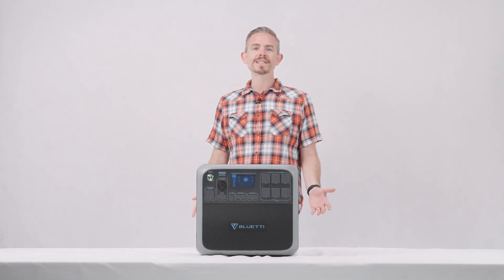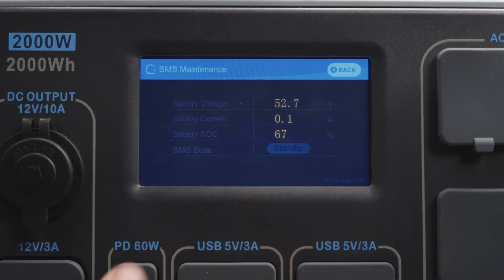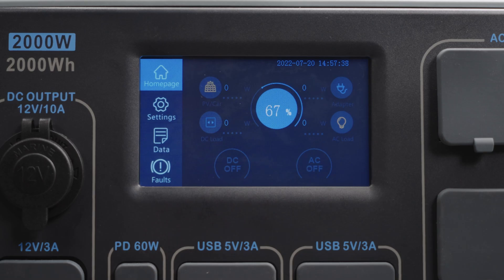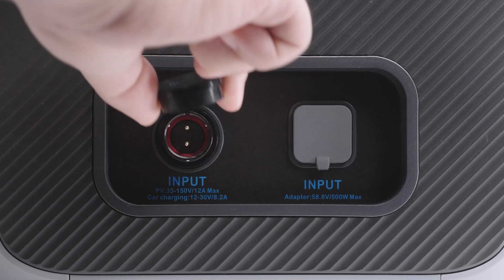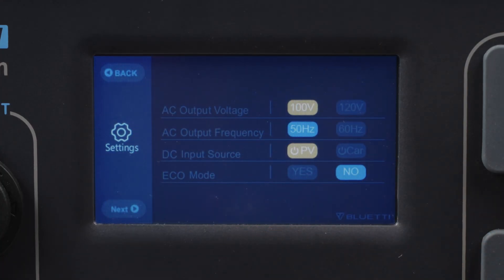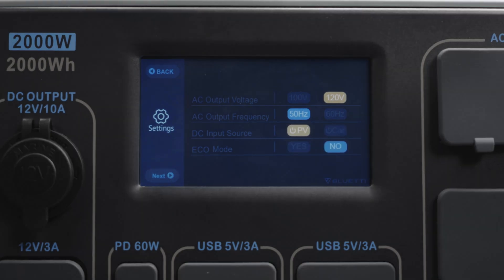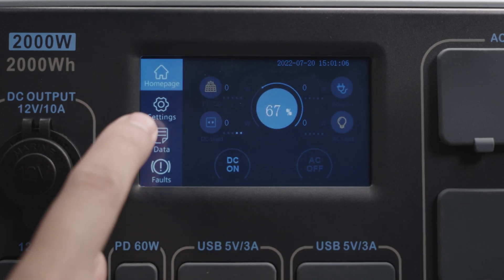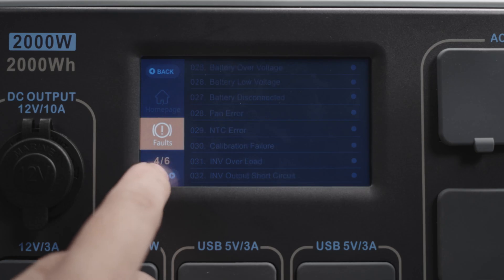BLUETTI AC200P | Touchscreen Guide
Some must-know settings on the touchscreen to get the most out of AC200P.